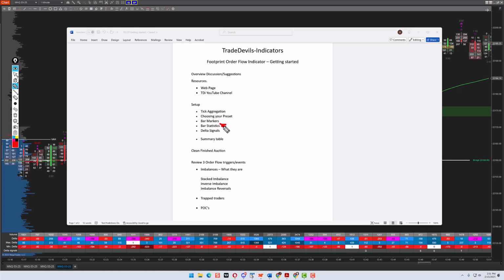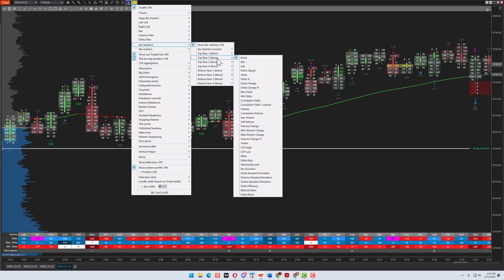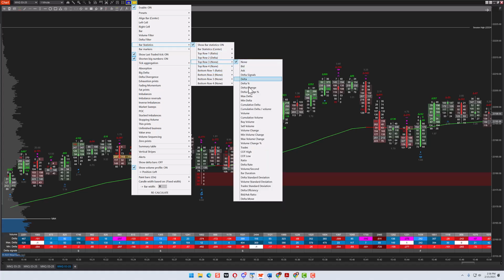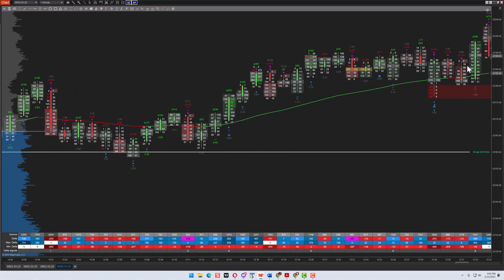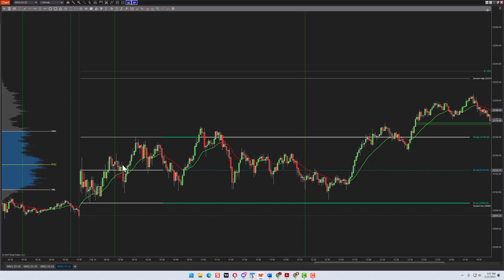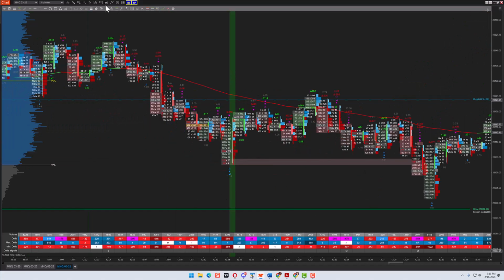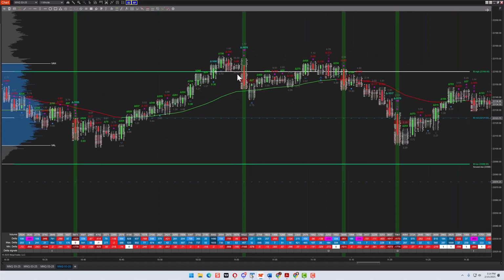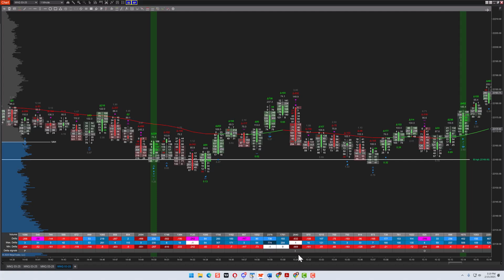Footprint Order flow Indicator: Getting Started Series Part 3